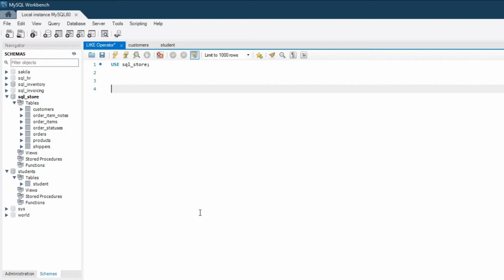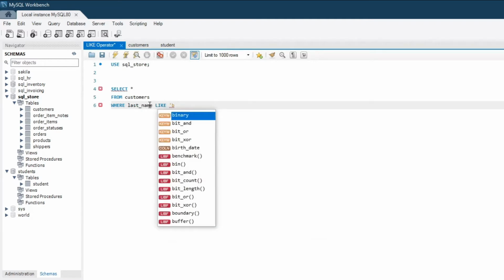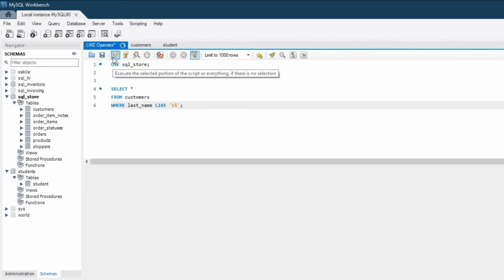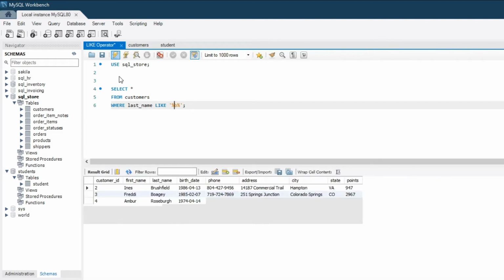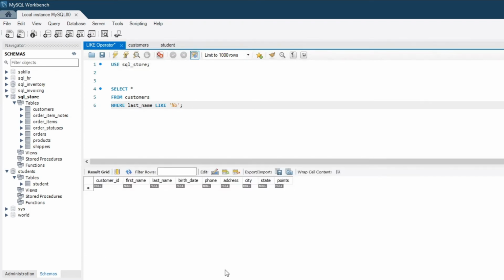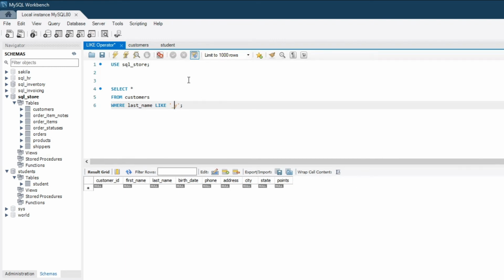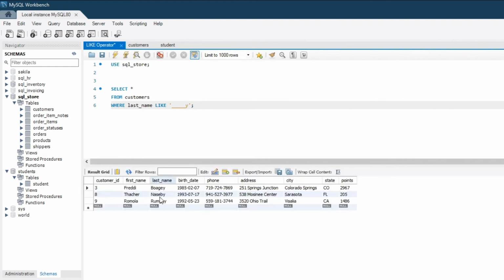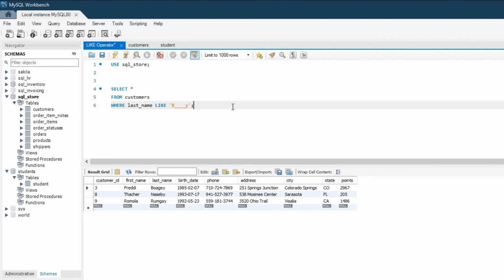LIKE operator | SQL Course 17.0